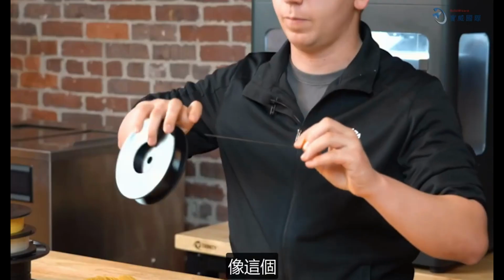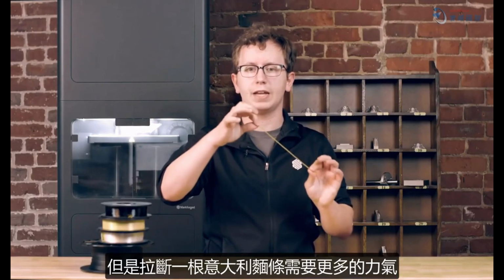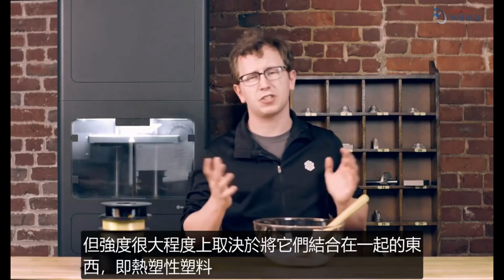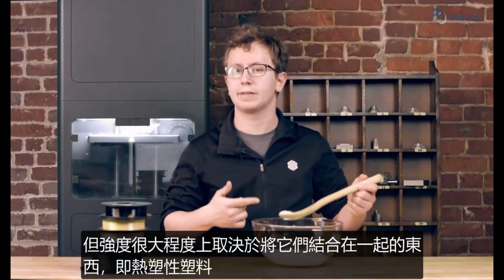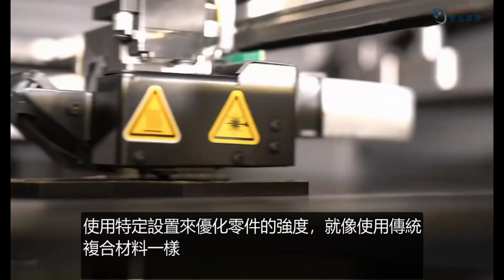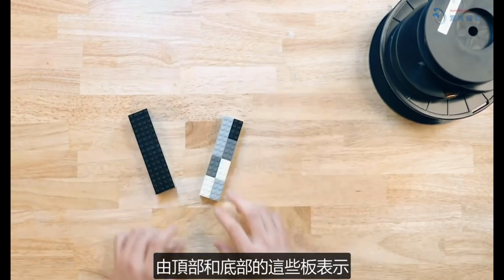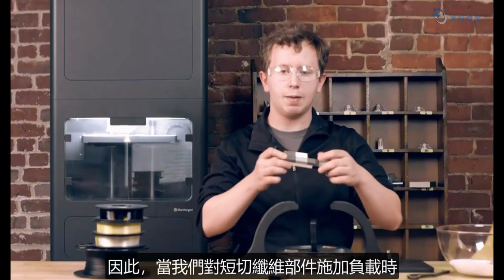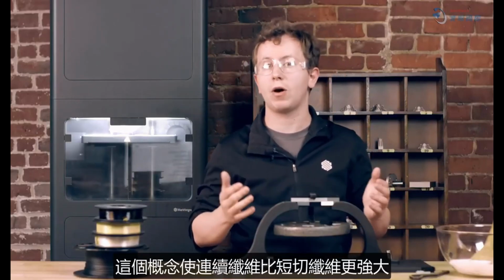快速認識高強度碳纖維3D列印：從入門到專業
透過小實驗，可以了解MARKFORGED 連續性碳纖維在3D列印中，如何讓強度倍增，了解碳纖維與ABS PLA材質的差異
訂閱追蹤粉絲頁、隨時接收最新資訊及技術資料：